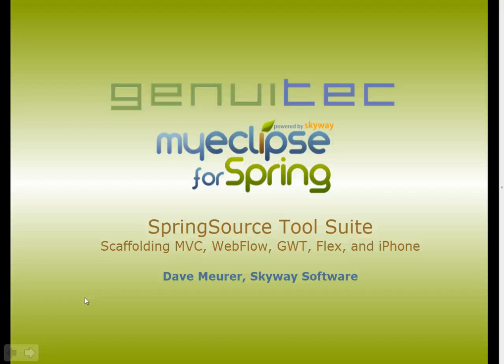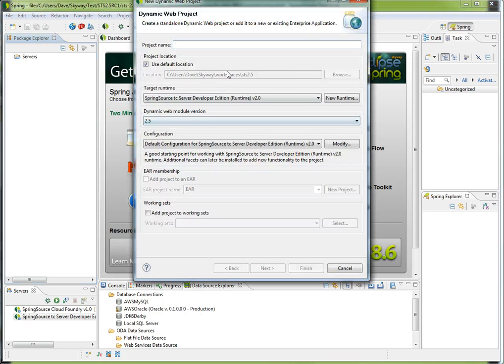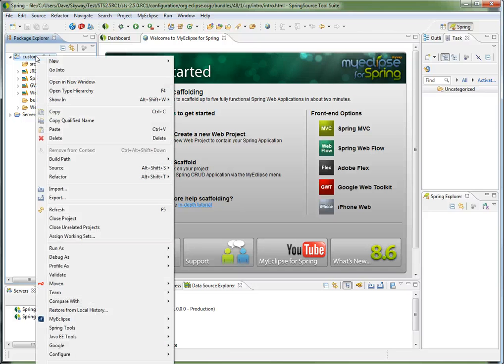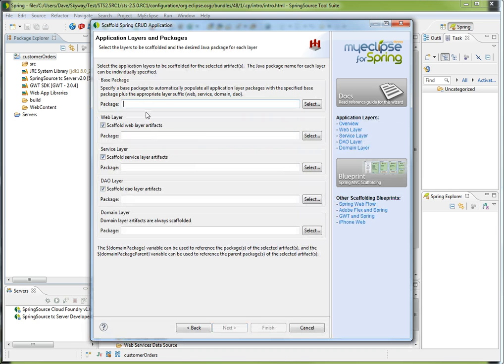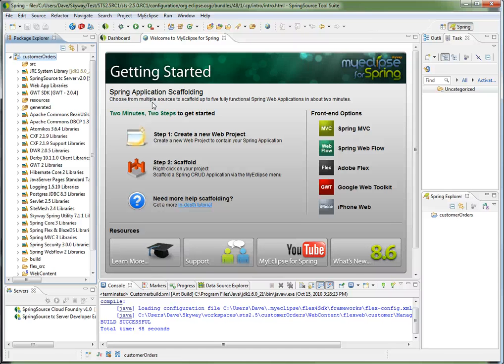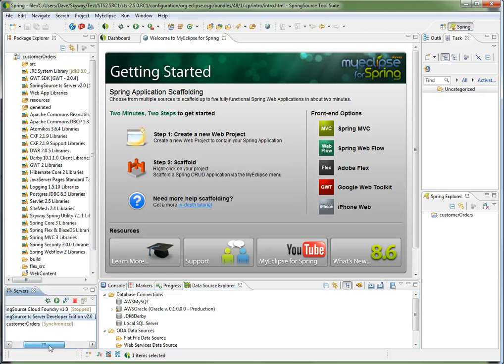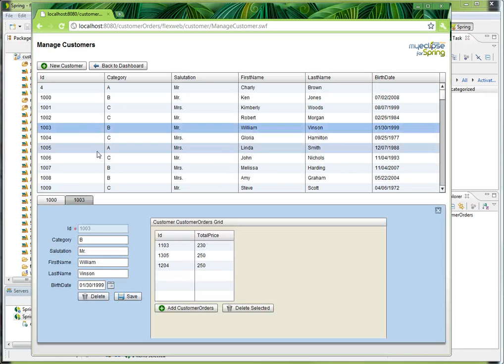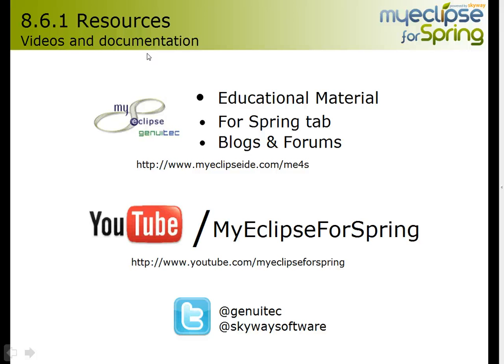SpringSource Tool Suite and MyEclipse for Spring Scaffolding Options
- Dave Meurer from Skyway Software demonstrates MyEclipse for Spring's scaffolding feature now available to STS users. The demonstration uses 2 related tables from an Amazon Oracle database as inputs to MyEclipse for Spring's scaffolding capability which generates a ready to run enterprise web application consisting of a Spring MVC, Spring WebFlow, Google Web Toolkit, Adobe Flex, and iPhone skinned front end.